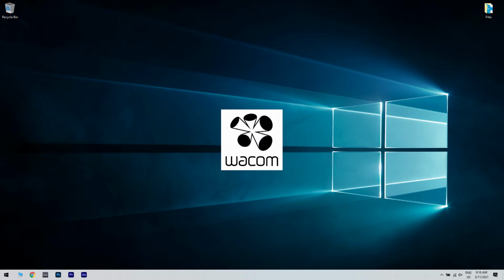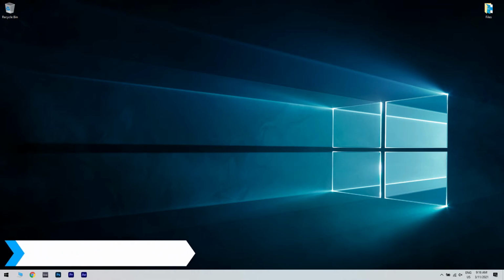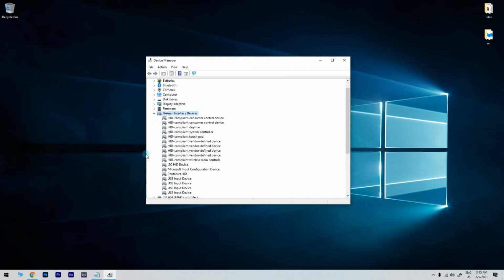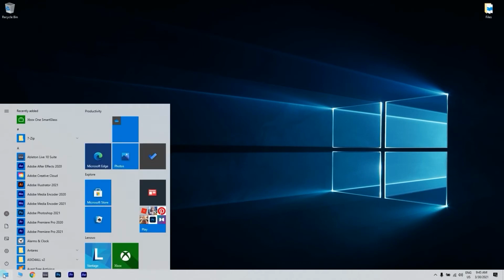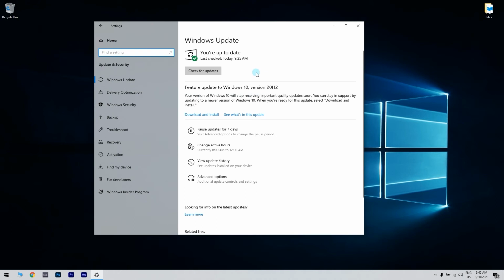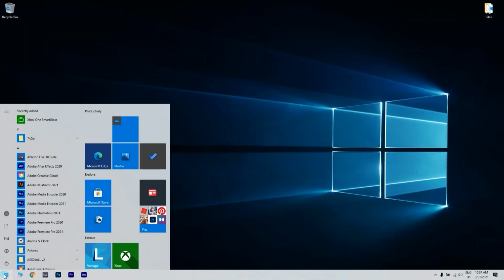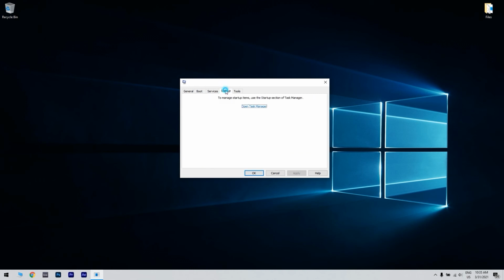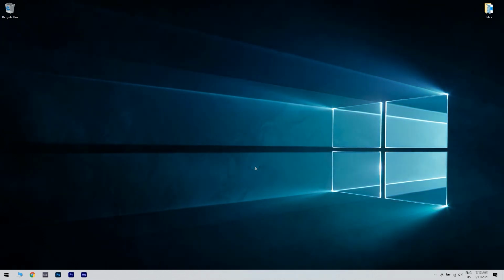Wacom driver won’t install on Windows 10? How to solve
| ⚙️Try Fortect to fix and optimize your PC like a Pro

Ready to sketch but to Wacom driver won’t install on Windows 10?

0:00 - Intro
0:56 - Remove all traces of Wacom drivers
1:26 - Update your operating system
1:59 - Perform a clean boot in Windows